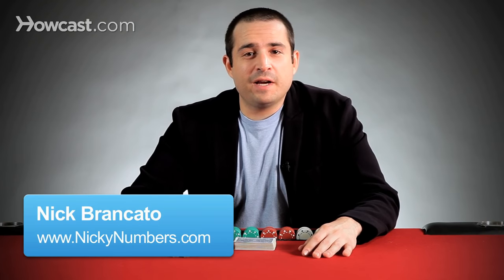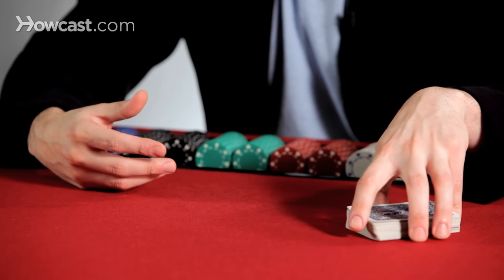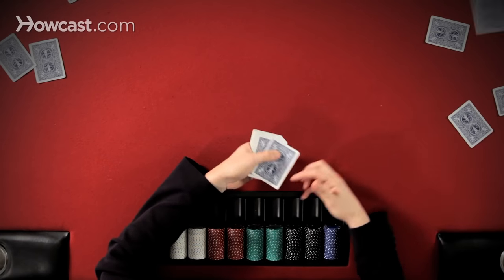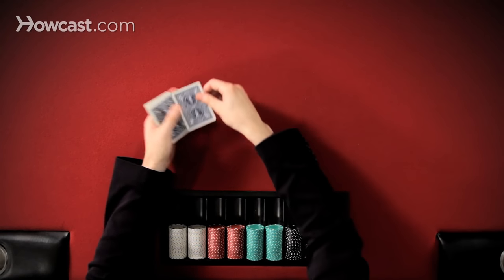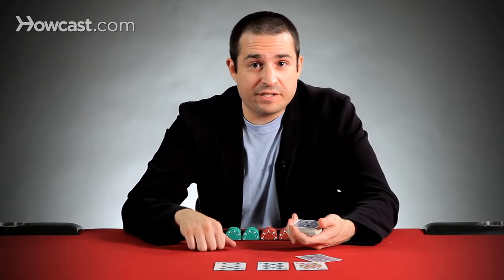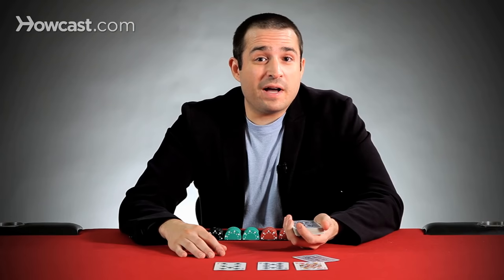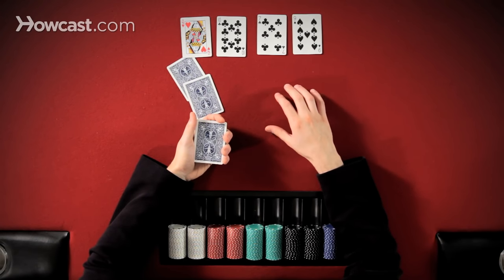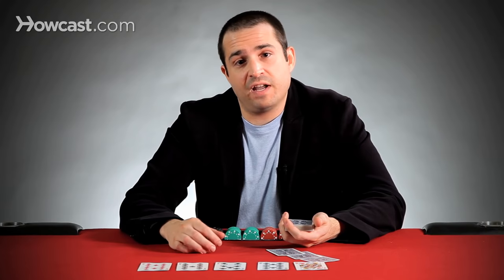Poker Rules | Poker Tutorials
Our poker tutorial is a great way to learn the card game loved by millions.

Hey, I'm Nicky Numbers, Professional Poker Player, and today, I'm going to talk to you about the rules of poker.  Hold em is a game where each player starts with two down cards.  However, before they even deal, there are two players that are forced to put out bets, known as the blinds.  There is typically a small blind, and a big blind, and these are forced bets that players have to put out, before the hand is even dealt.  Each hand, the blinds move from player to player, around the table, so that it's fair.  After the blinds are posted, which means the blinds have been put up, and actually are out in front of the players, the hand begins.  The dealer gives each player two cards, one at a time.

So, the cards are dealt, and each player is given two down cards.  They then have to choose whether to stay in the hand, or fold.  A round of betting then takes place starting immediately after the big blind, which is known as under the gun, because they're forced to act first.  Players choose to either stay in the hand by calling the big blind, meaning they put in the same amount of chips, or increasing the size of the wage of this round, often based on their hole cards, by raising.  Alternatively, and most commonly, players decide not to participate in the hand, put in no further chips into the pot, and fold their cards.  Once all the players have acted, three cards are dealt, known as the flop.  These are community cards that any player in the hand can use.  After the three community cards, known as the flop, appear, another round of betting takes place, except this time, there's no forced bets, like there are pre-flop, with the blinds.

Players have two options, they can check, or they can bet.  Checking is when you choose to let the other players act before you, typically indicated by saying, "I check," or tapping the table.  If all the players in the hand check, then the next card comes, which nobody put money to see.  The next card, is known as the turn.  If instead of checking, one of the players had bet, then they would force the other players in the hand to commit more chips in order to continue, otherwise, those players would have to fold, and the player who made the bet would be awarded the pot.  Otherwise, if one or more players call the bet, the hand will continue to the turn.  The turn is another additional community card, that unlike the flop, comes off as one card, instead of three.  However, like the flop, a betting round takes place in the same way.  If all the players in the hand check on the turn, or there's a bet, and it's called, the final community card comes, known as the river.  The river is another single community card after which a round of betting takes place, just like it did on the flop, and the turn.

The only difference is, that after this round of betting, if two or more players are still in the hand, then a showdown occurs, where all the players still in the hand, after the river, show their cards, and the dealer awards the pot to the best five card hand.  So, there you go, the down and dirty rules to poker.  Like Mike Sexton says, Poker Hall of Famer, and Ambassador for the World Poker Tour, "It takes a minute to learn, and a lifetime to master."